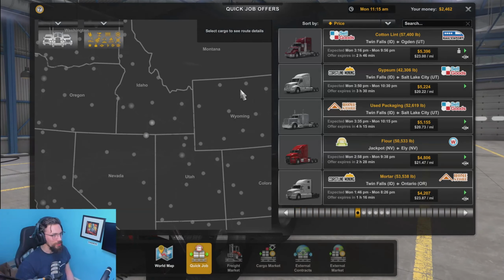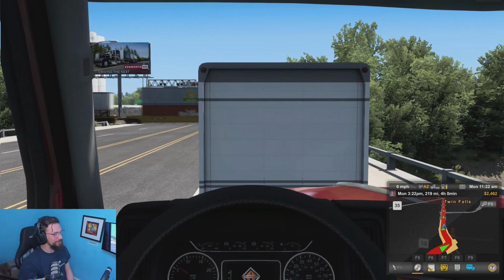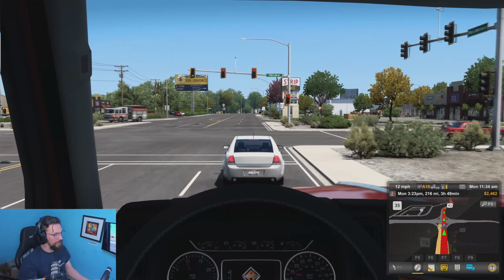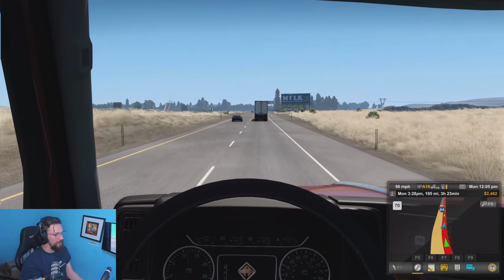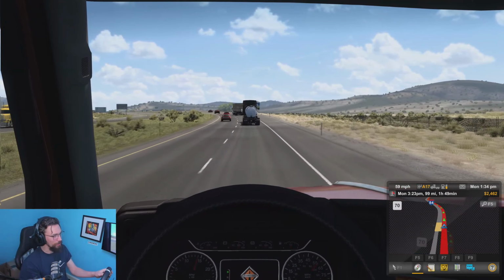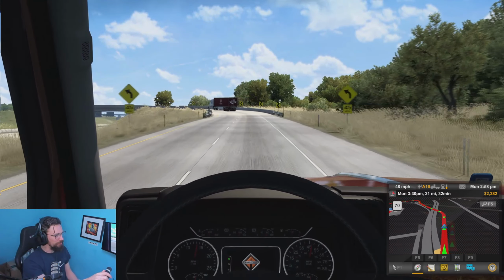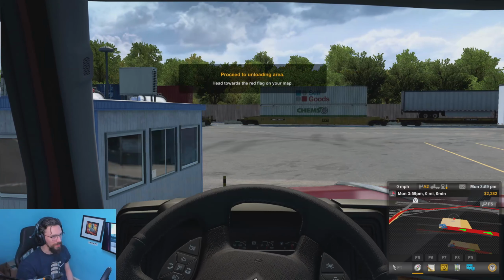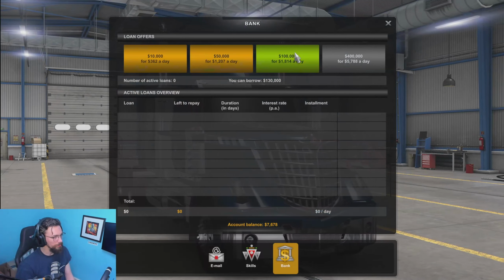Building The Coffers - American Truck Simulator - Lets Play Episode 2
In this episode, we focus on earning enough money to buy our first truck!

Get involved in driving with us, in both trucking games (ATS and ETS2) and consider joining our Virtual Trucking company over